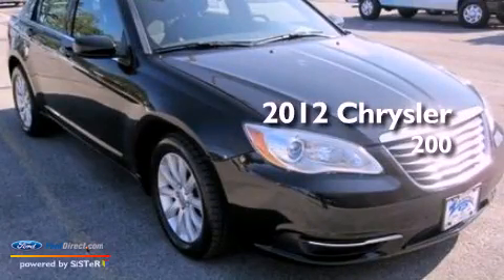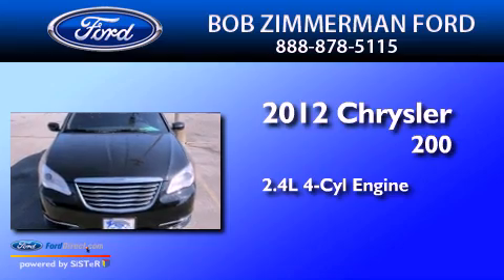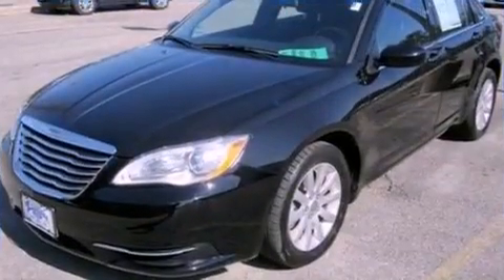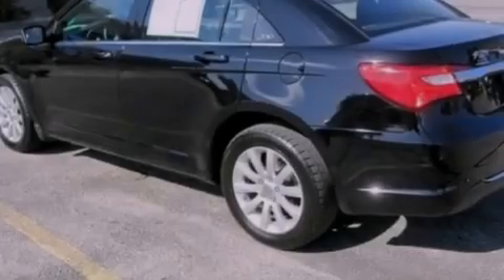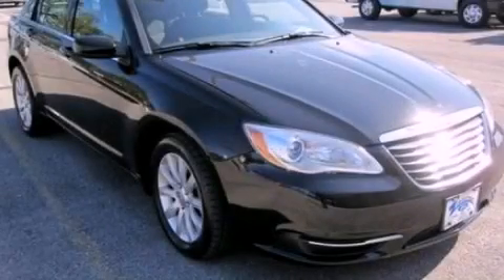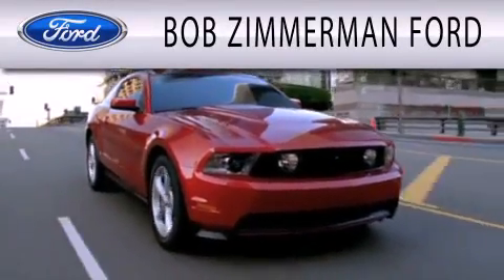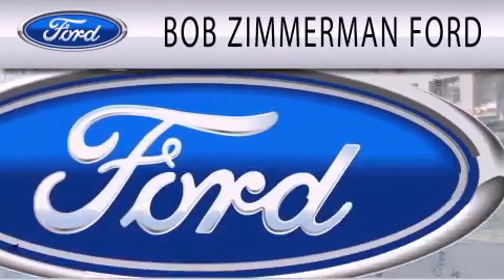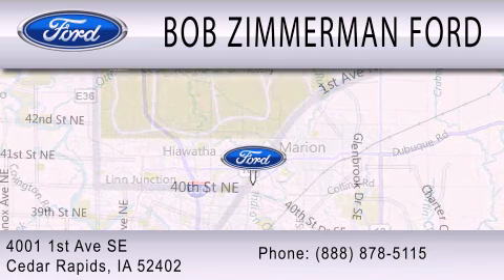Pre-Owned 2012 CHRYSLER 200 Cedar Rapids IA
Year : 2012
 Make : CHRYSLER
 Model : 200
 Engine : 2.4L I4 16V MPFI DOHC
 Trans . : AUTOMATIC
 Exterior : BLACK
 Miles : 40,043
 Interior : BLACK
 Stock : 19792

 4001 First Ave S E